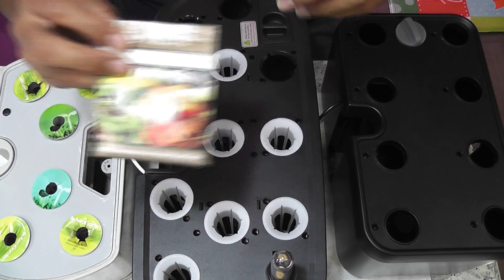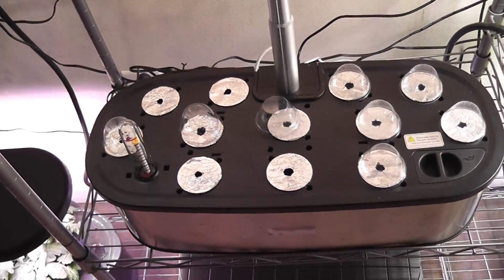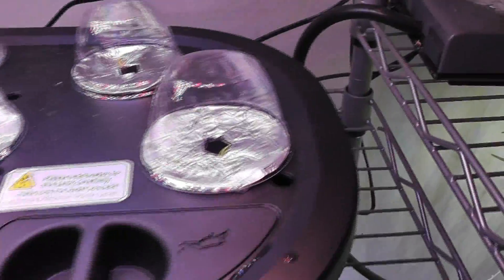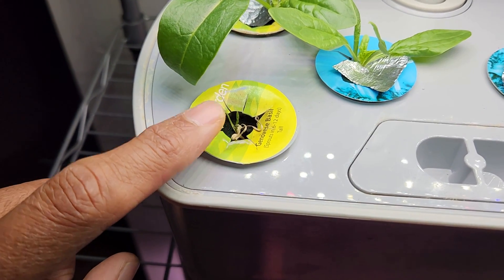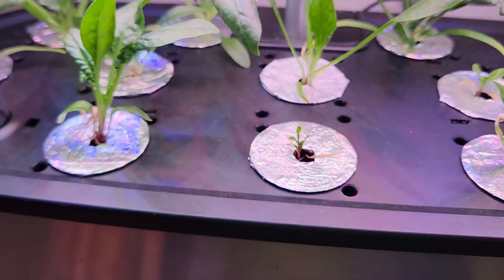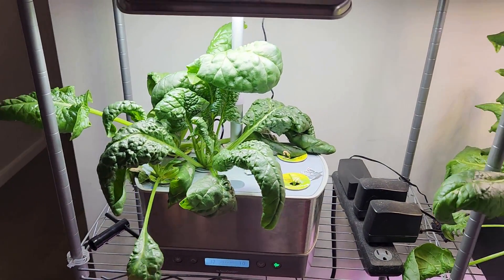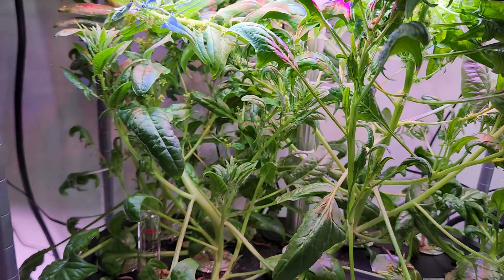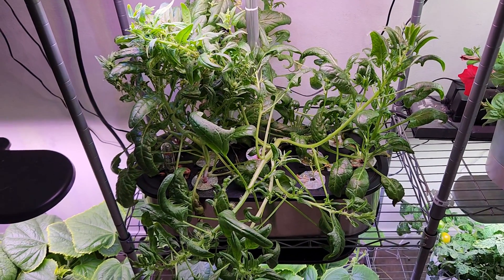LetPot vs iDoo vs Aerogarden, Spinach in 3 gardens, side-by-side experiment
Compare the growth of Spinach side-by-side in Aerogarden, iDoo, and LetPot hydroponics systems using MaxiGro nutrients. The variety is called Bloomsdale Long Standing Spinach and this is my favorite variety that produces gigantic leaves.

Products:
LetPot 12-pod
Cheaper sponges
Stickers for Aerogarden pods
Stickers for iDoo